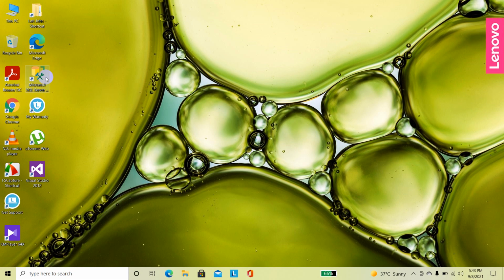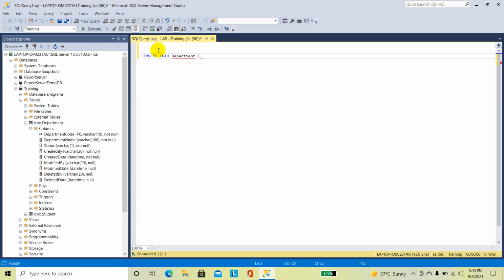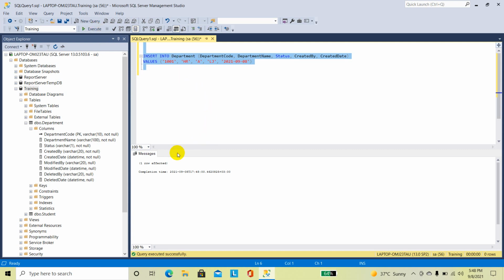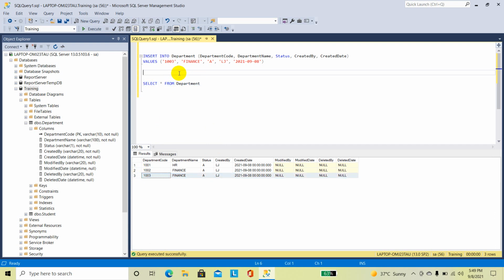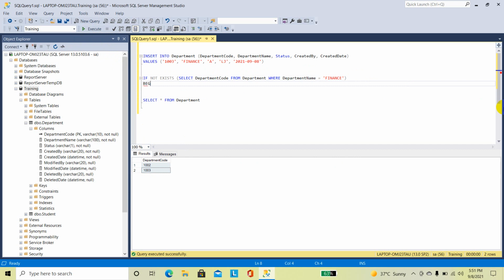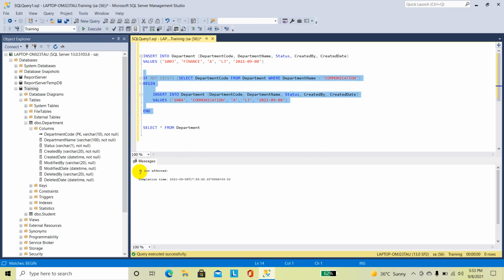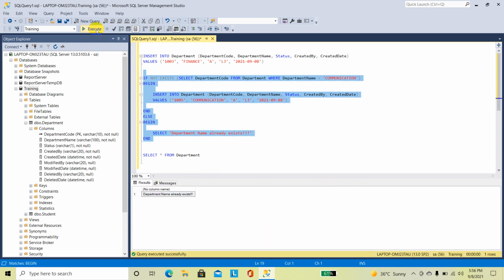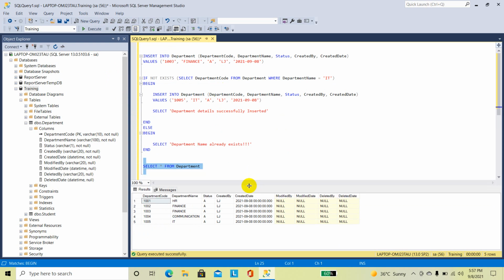How to Insert Values into a table and how to avoid Duplicate Entries in SQL